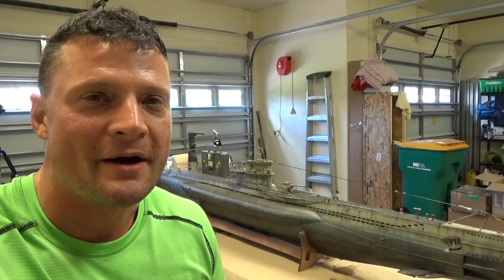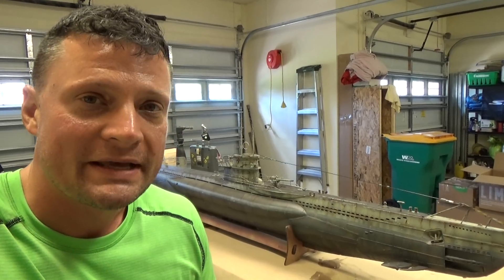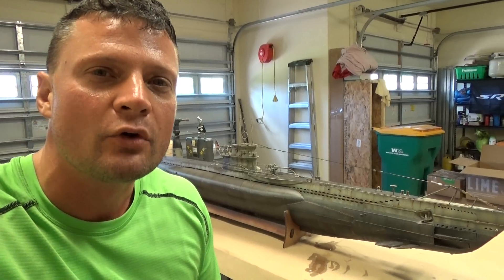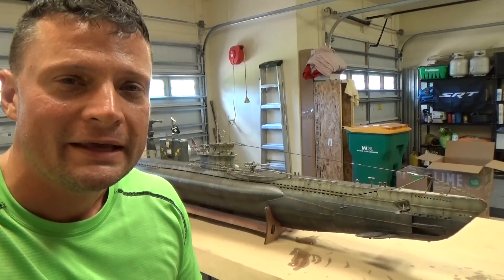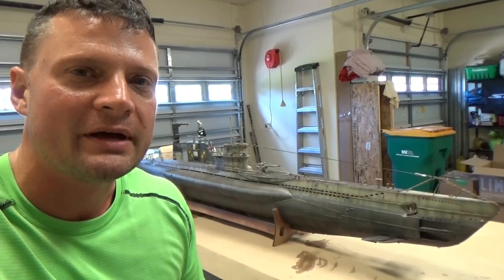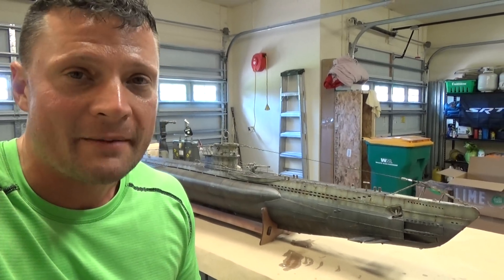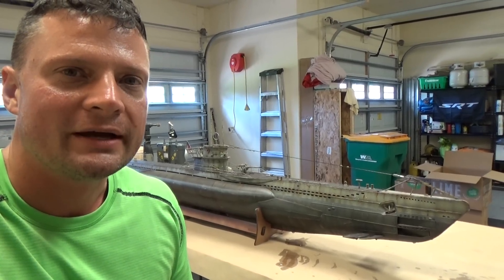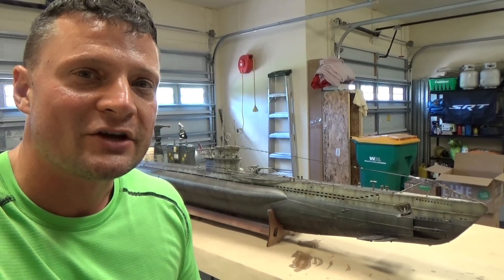Maiden Voyage of an Arkmodel German Type VII R/C Submarine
This is a brief video showcasing the final buildup and maiden voyage of an Arkmodel German Type VII R/C submarine.

This boat is set up with a pump-based static dive system, working LED lights and sound system.

These kits can be ordered on my site with domestic US-based shipping.